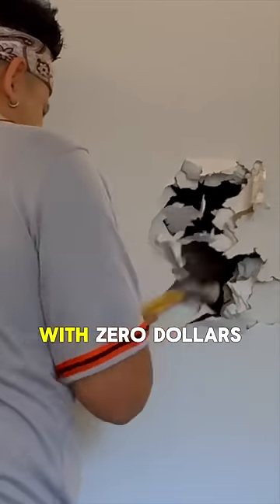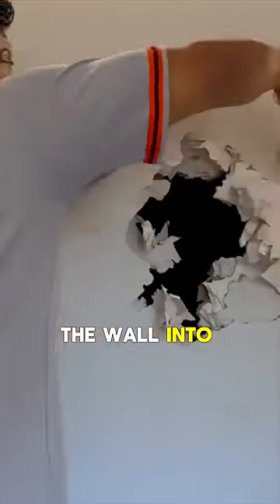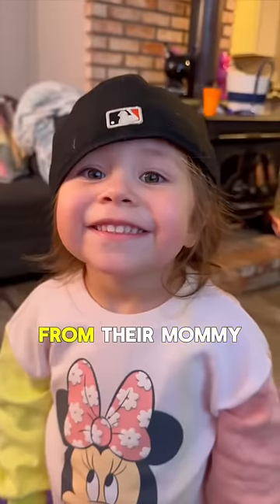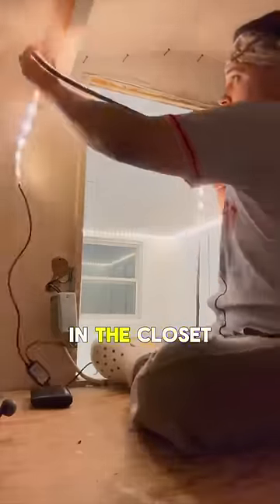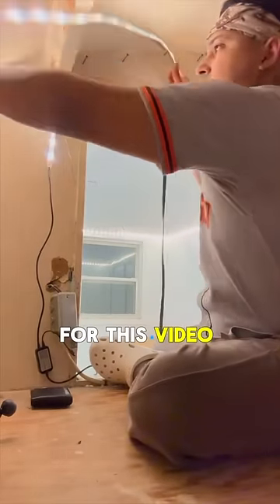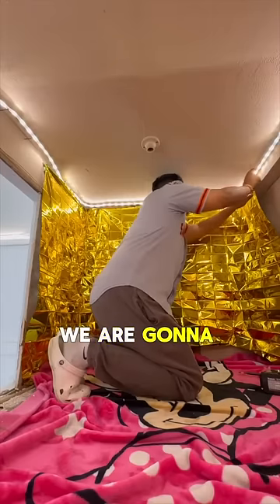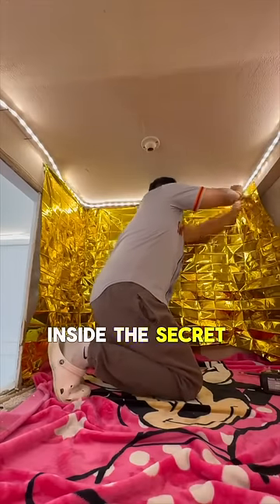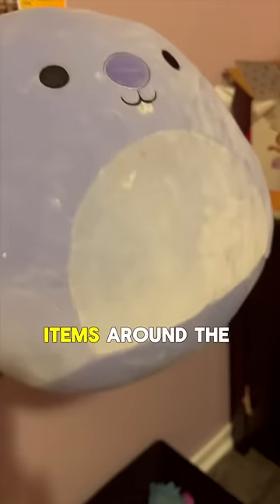Dad builds SECRET ROOM for Daughters to hide from MOM